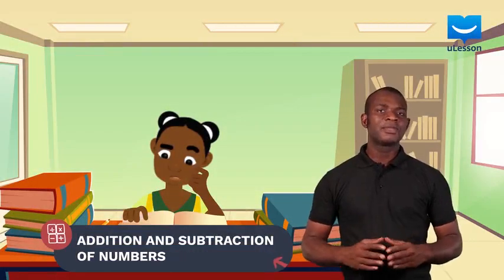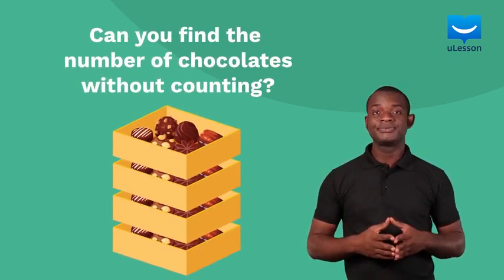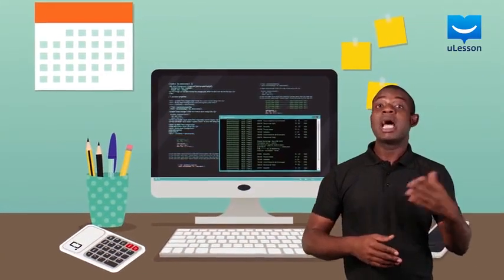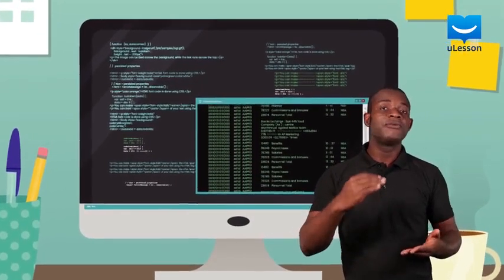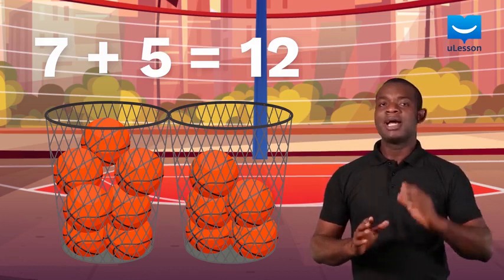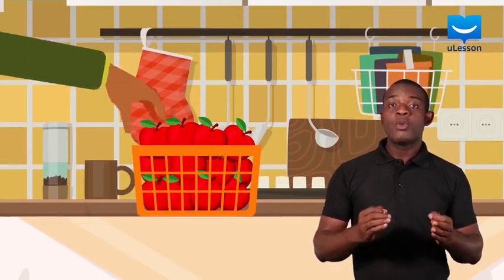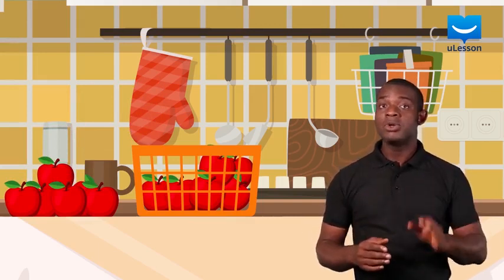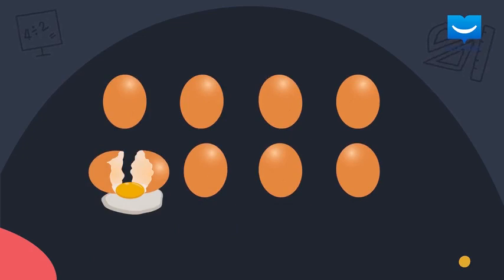Addition And Subtraction Of Numbers | Mathematics